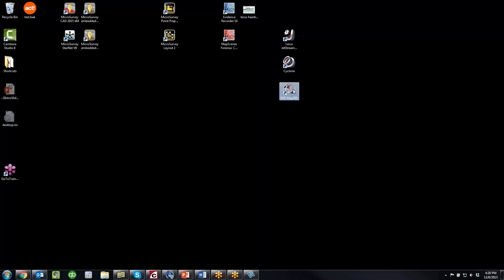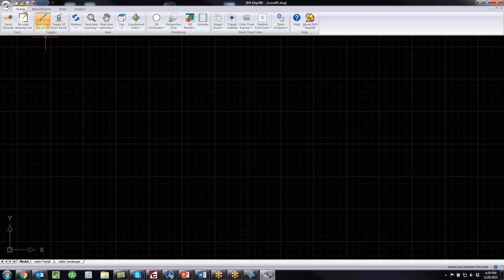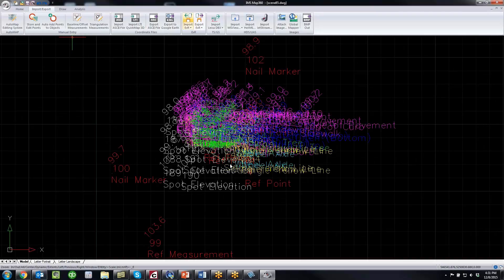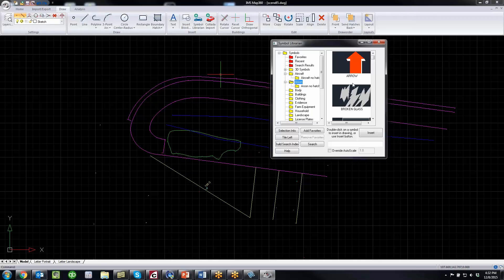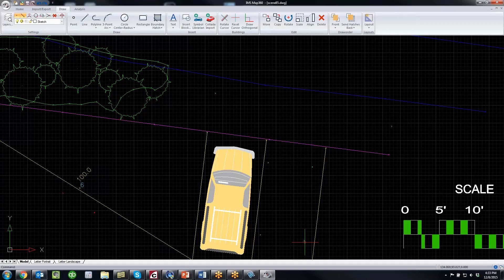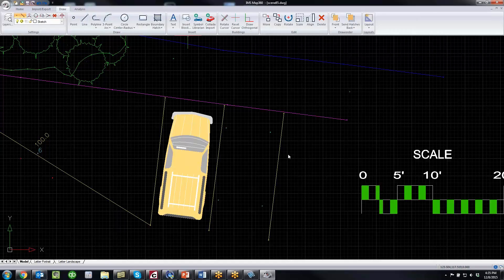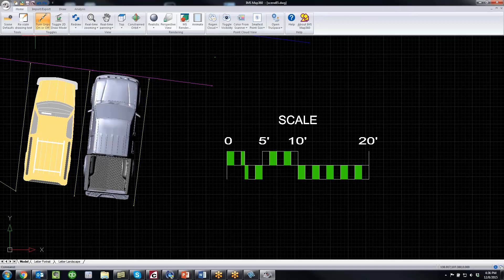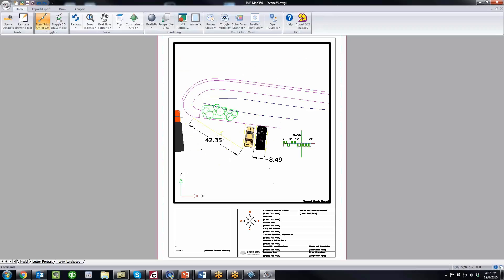Import Evidence Recorder Data into IMS Map360 and Create a Simple Diagram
Learn how easy it is to import an Evidence Recorder scene into IMS Map360 and create a simple diagram in minutes. For more information about IMS Map360 or to download a free demo version,